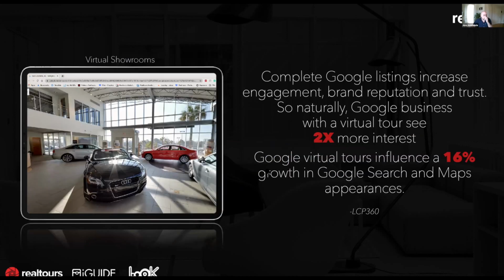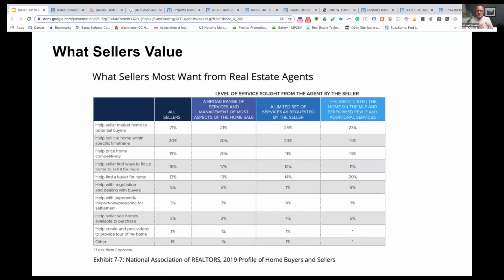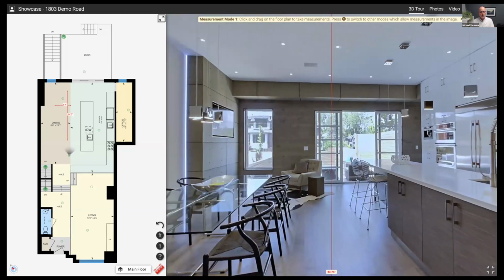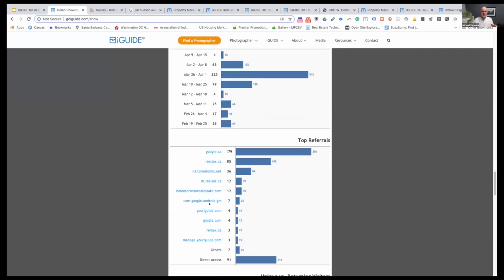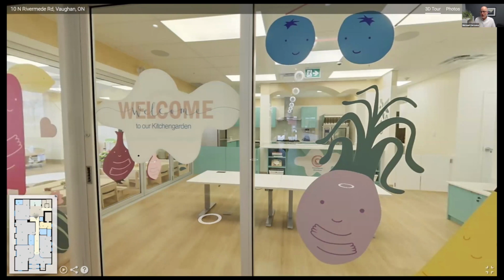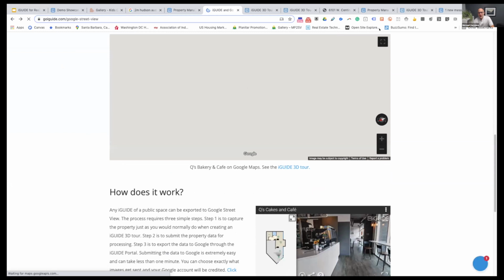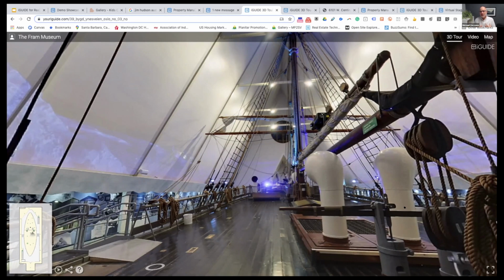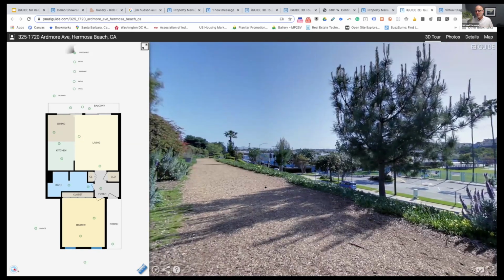Traffic to your business with virtual tours RealTalk